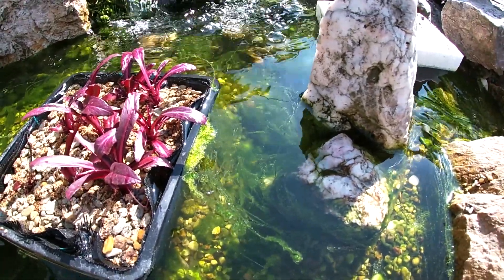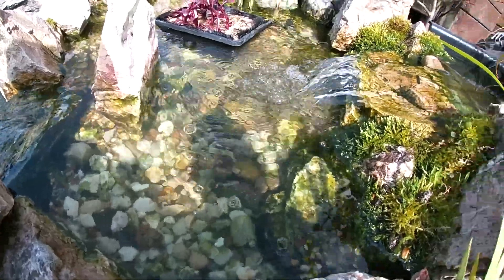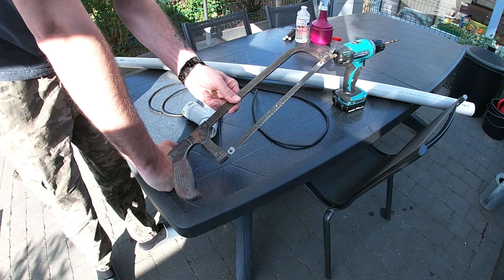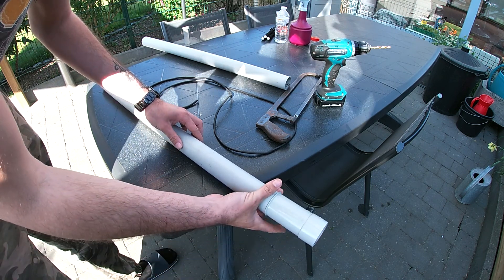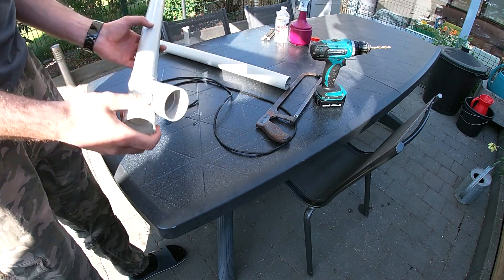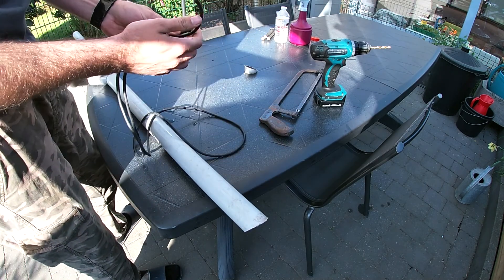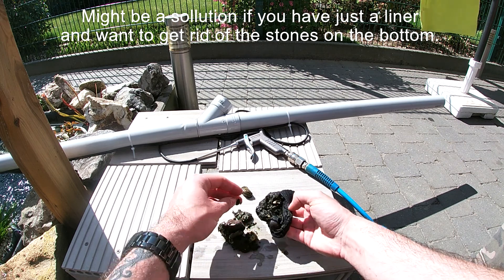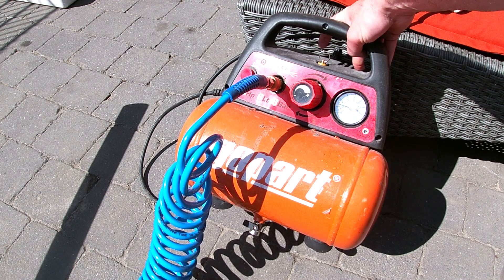String algea + making airlift vacume cleaner for the pond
This is how I made an easy diy airlift vacume cleaner for my pond + removal of string algea.